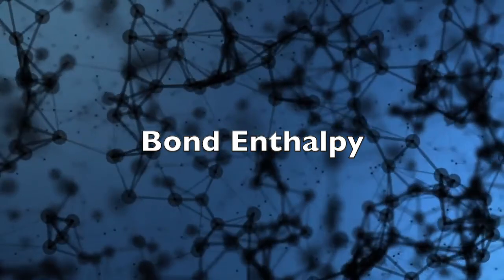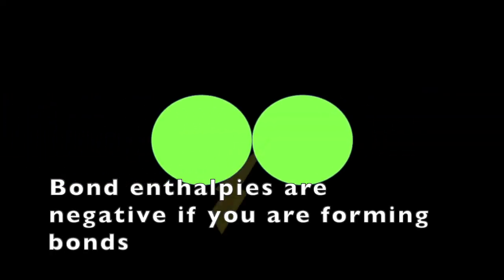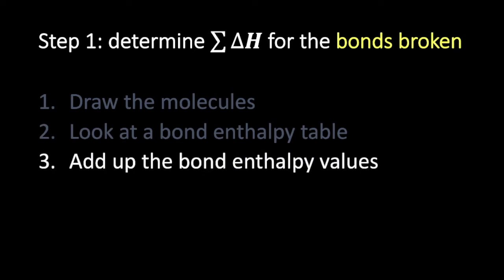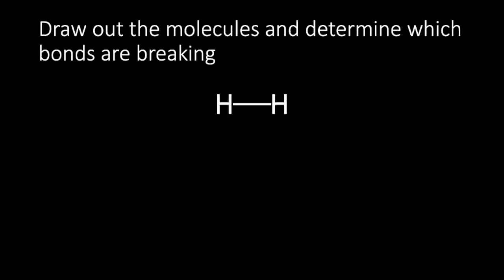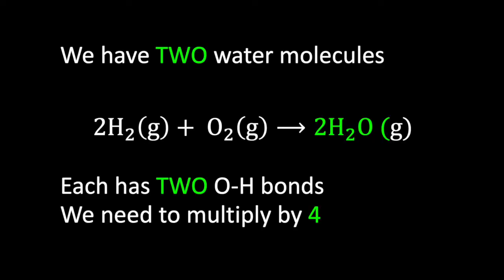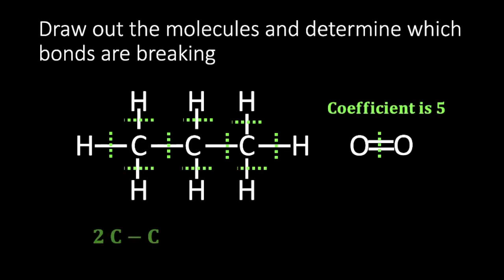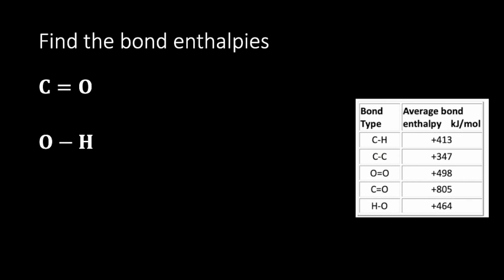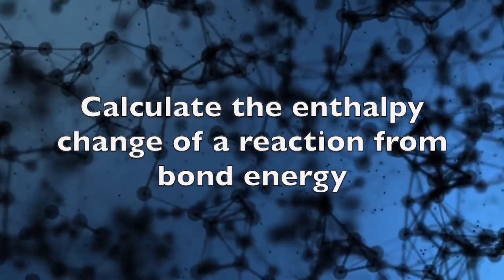6 7 Bond Enthalpy